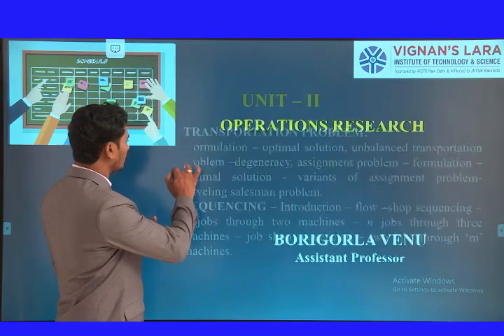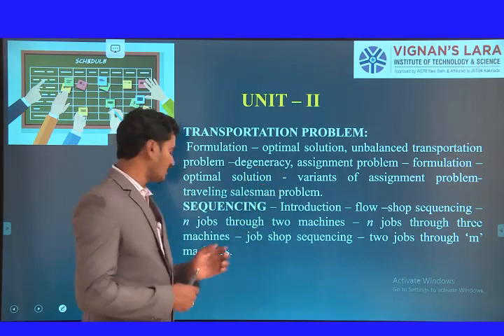Transportation Problem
What is the structure of the transportation problem?
What are the types of transportation solutions?